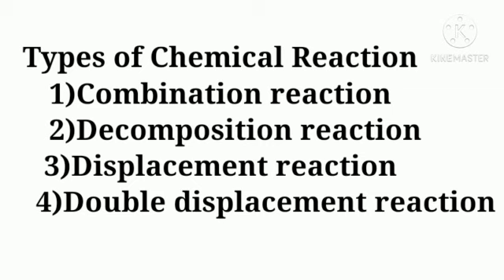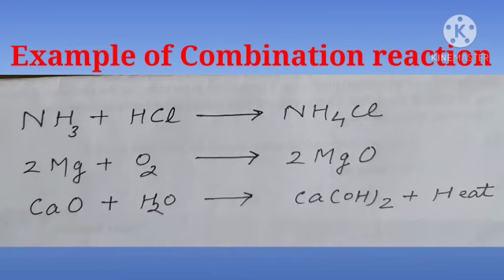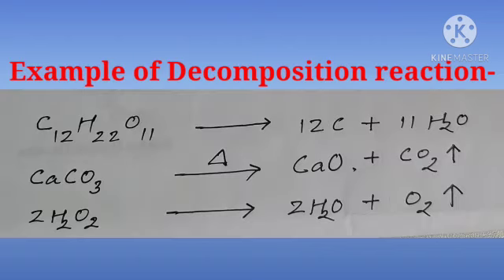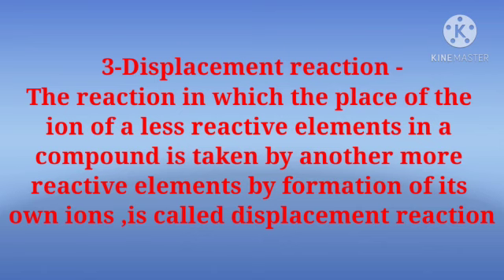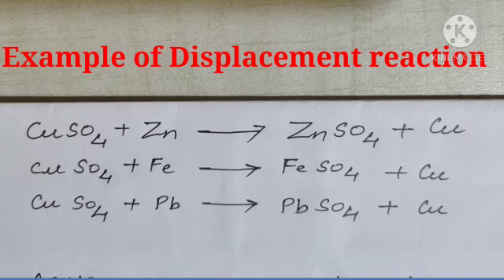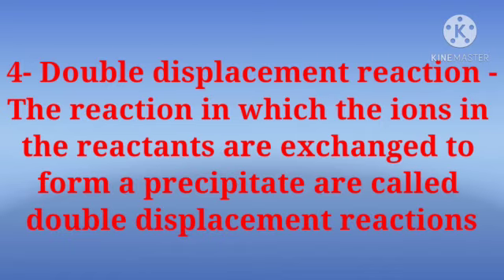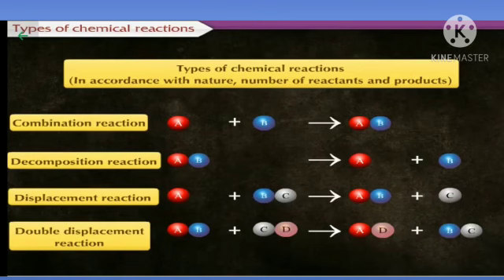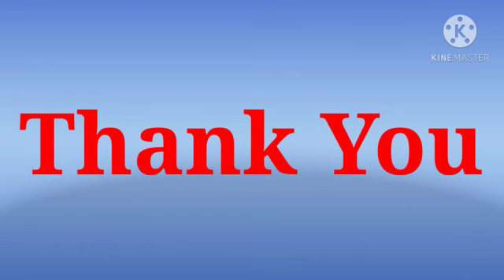Std :10.Sub: Science and Technology ( 1 ).Ls.no.3. Chemical Reaction and Equations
Video on Chemical Reaction and Equations